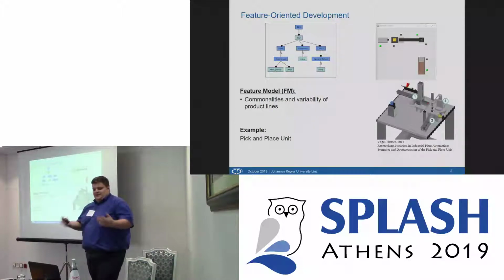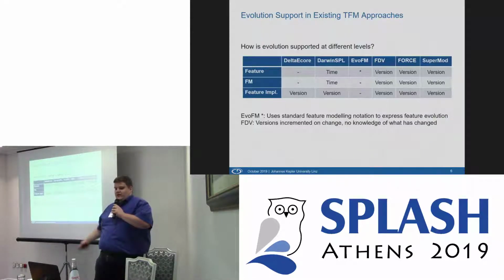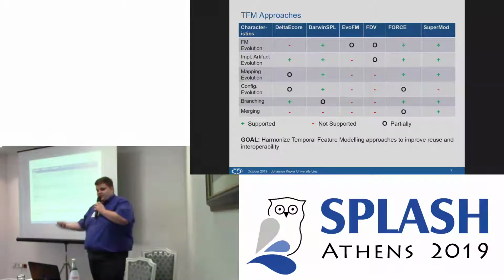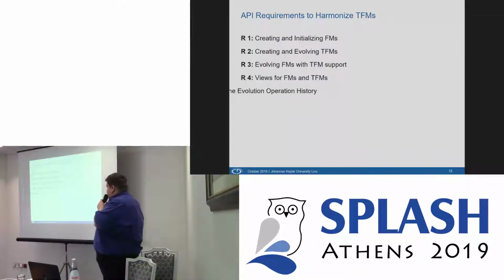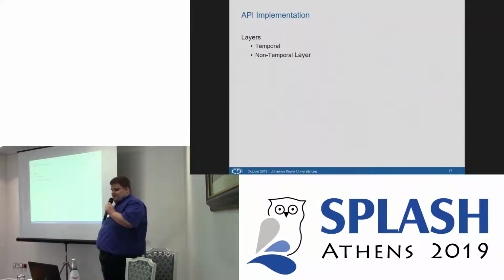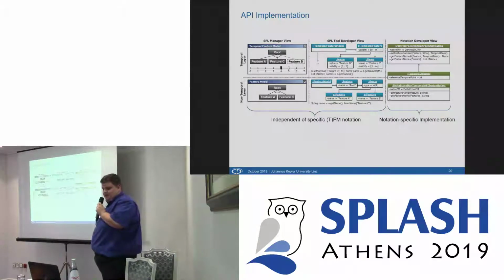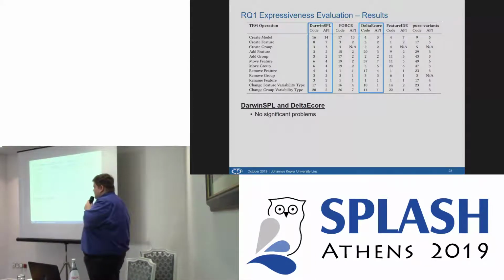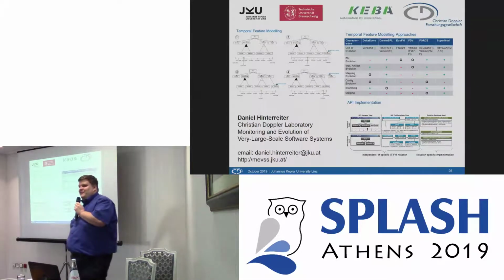Temporal Feature Modeling to Perform, Track, Analyze and Replay Software Product Line Evolution